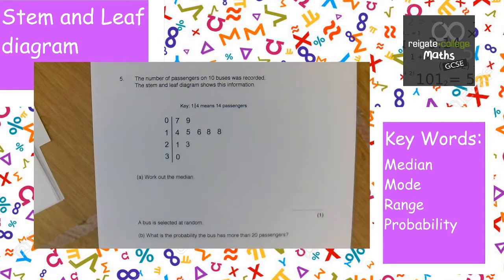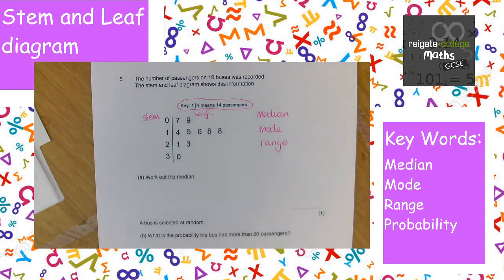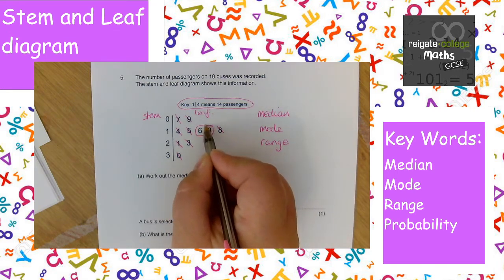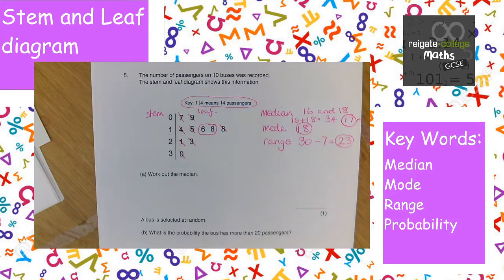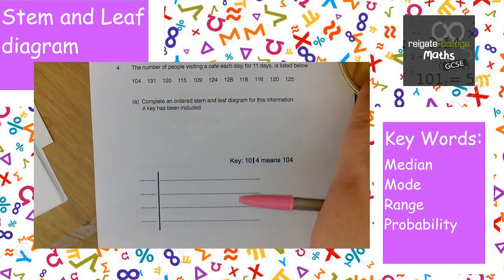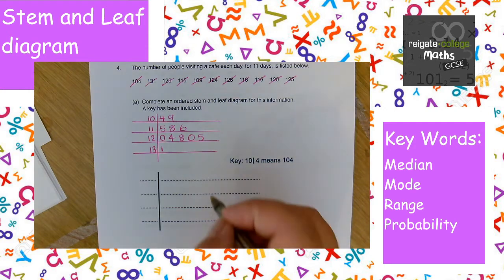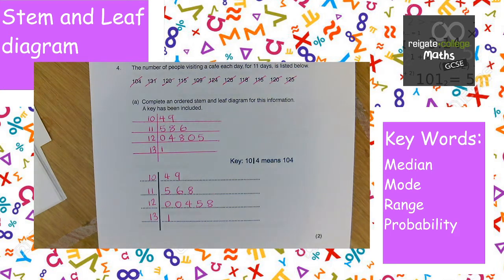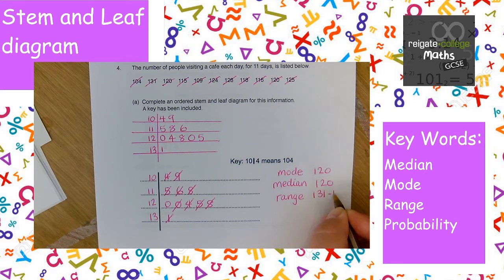Stem and Leaf diagrams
Learn how to order your data into a stem and leaf diagram and calculate the averages of the mode, median and also answer other questions relating to the date like the range and the probability.